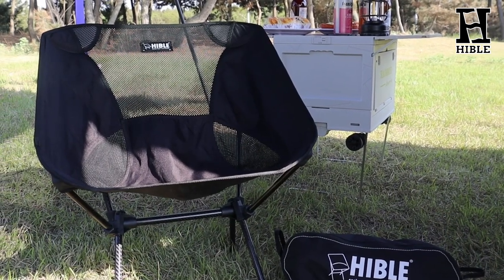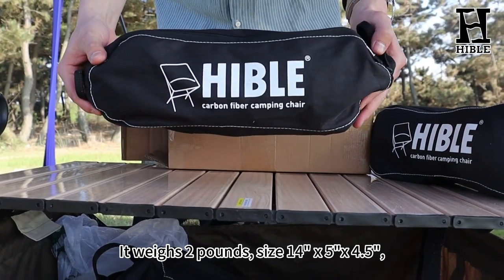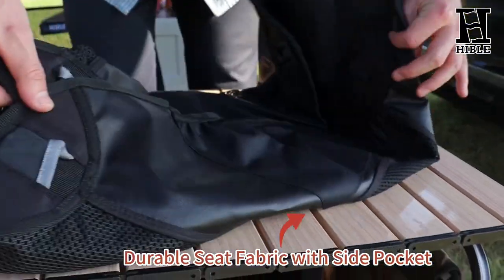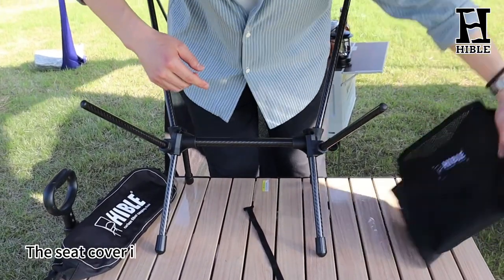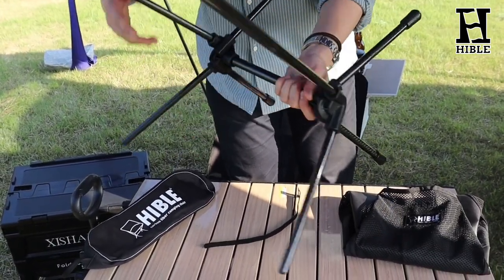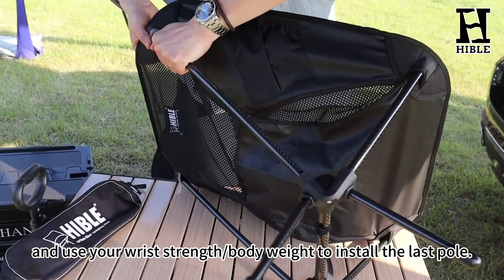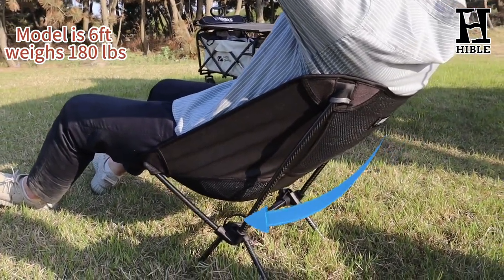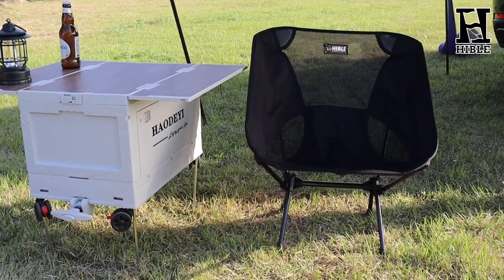HIBLE Compact Carbon Fiber Backpacking Chair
HIBLE camping chairs are made of real T300 carbon fiber. This backpacking chair alloy provides maximum strength at minimum weight; holds up to 330 pounds.
It's perfect for all applications; whether you want a quick and easy chair to keep stored in the car or are looking for a compact chair that can fit in your hiking backpack easily, this is the chair for you.
It's a good choice for camping, travel, fishing, picnic, hiking, sports, and beach.